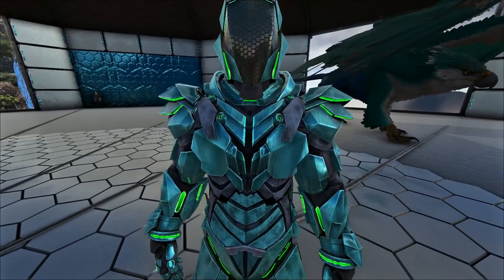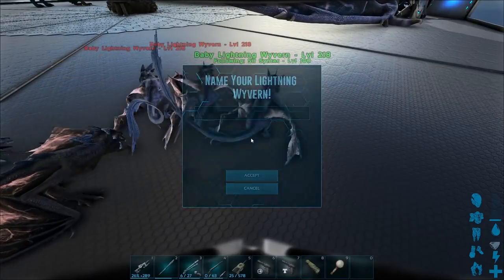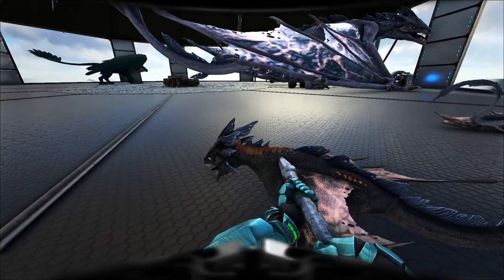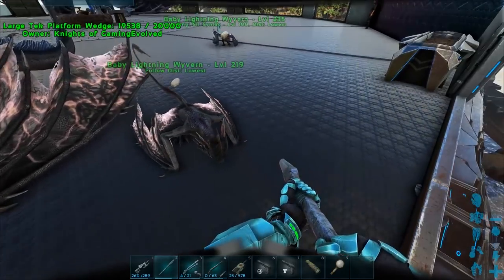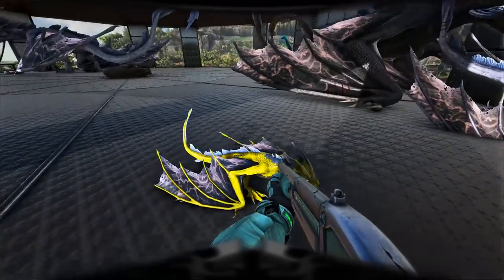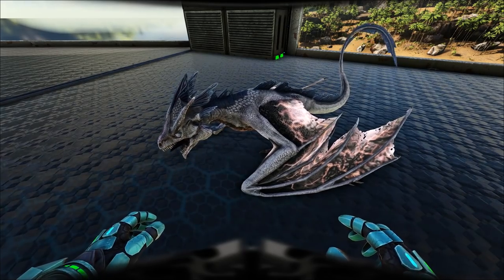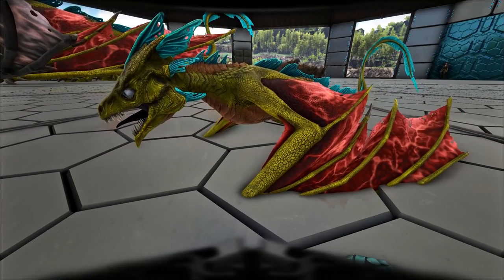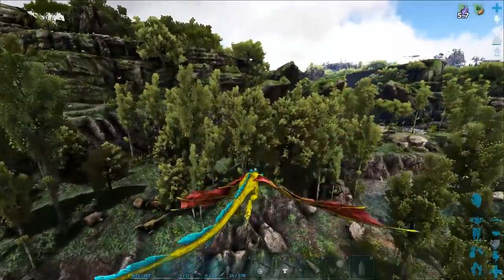FULLY MUTATED LIGHTNING WYVERN! WYVERN BREEDING & MUTATIONS - Ark: RAGNAROK [DLC Gameplay E98]